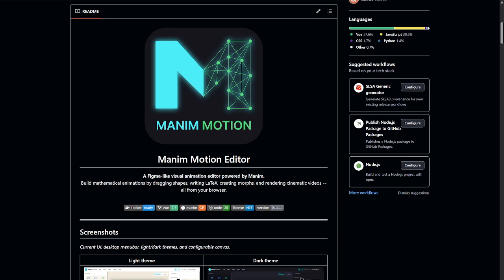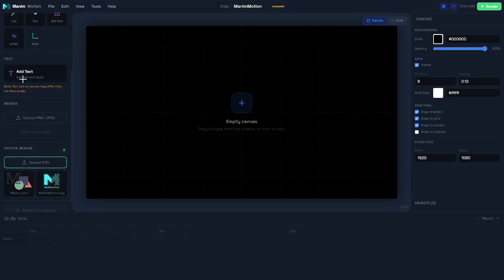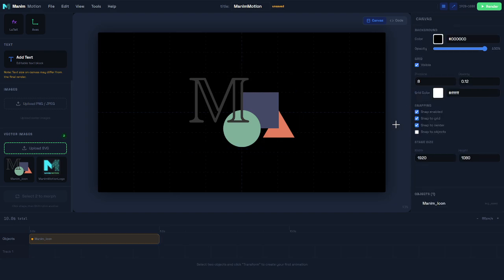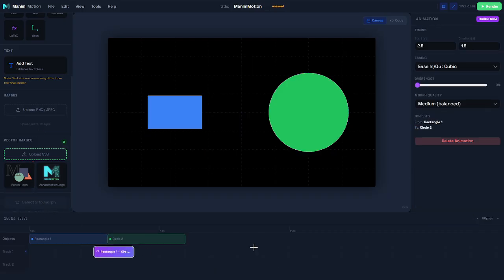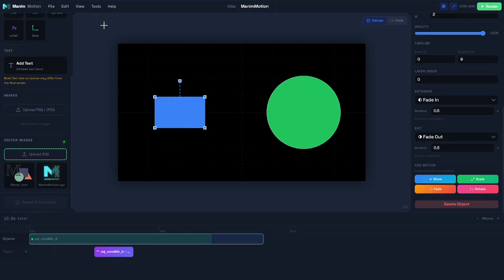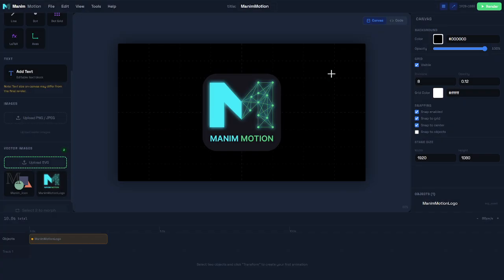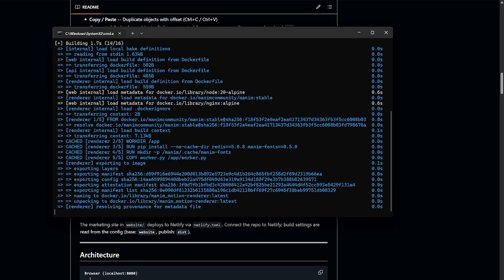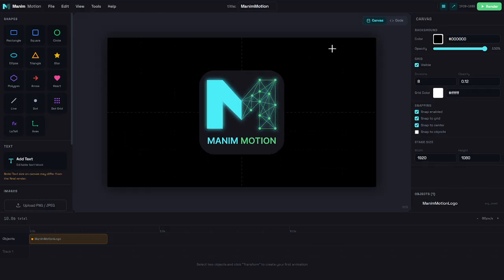I made a visual editor for Manim (and it just hit v1.0)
If you've ever tried to use Manim — the animation library 3Blue1Brown uses — you know how painful the setup can be. You need Python, a working terminal, the right dependencies... and if you're not a developer, you're basically locked out.

So I built Manim Motion Editor. It's a visual, browser-based editor that lets you drag shapes onto a canvas, set up animations in a timeline, write LaTeX math, and render a proper MP4 — all powered by real Manim running in Docker under the hood.

No terminal. No Python setup. Just open your browser and start animating.